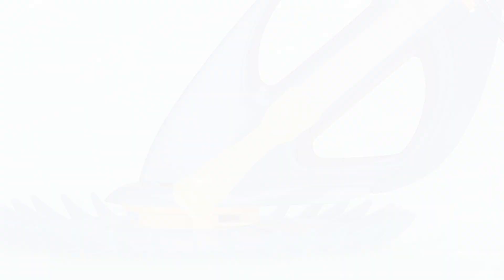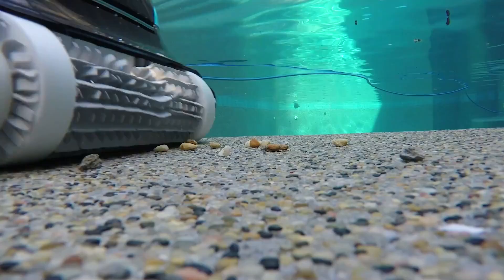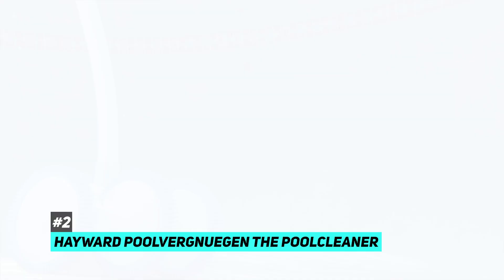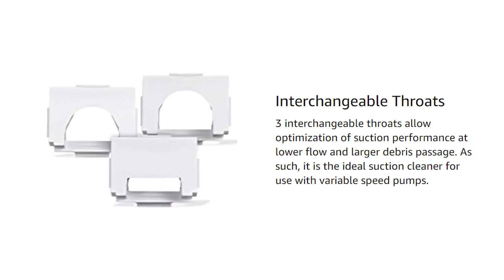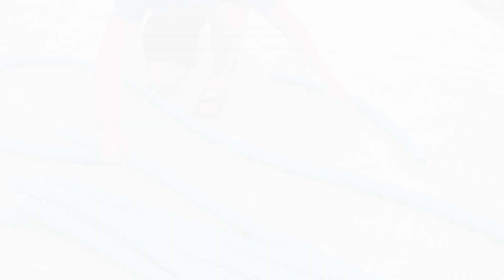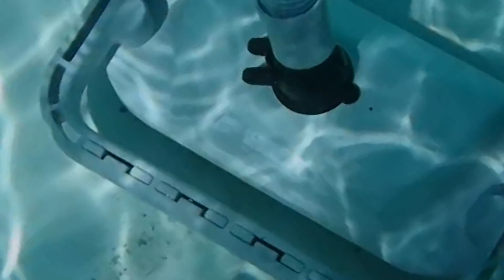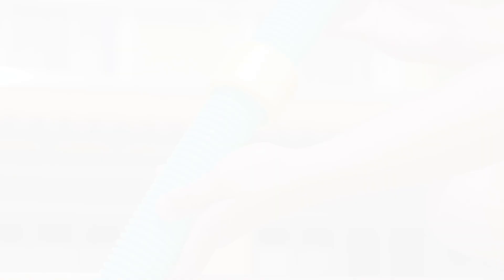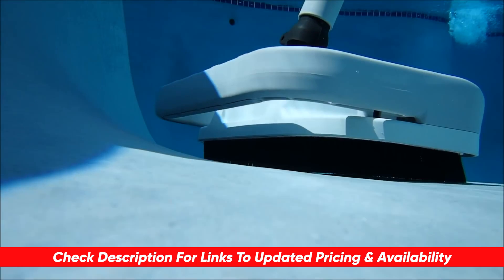Top 5 Pool Vacuums in 2024👌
🧨Links to Top 5 Pool Vacuums in 2024🎯
★ OVERALL POOL VACUUM ★    0:00​​​​ - Intro
🔶 Dolphin Nautilus CC Plus 🔶 1:01 Time Stamp

★ AUTOMATIC POOL VACUUM ★
🔶 Hayward Poolvergnuegen The Poolcleaner 🔶 1:48 Time Stamp

★ BUDGET POOL VACUUM ★
🔶 Zoadiac Baracuda G3 Pool Cleaner 🔶 2:39 Timestamp

★ INGROUND POOL VACUUM ★
🔶 Pentair Kreepy Krauly Great Poor Cleaner 🔶 3:26 Time Stamp

★ ABOVE GROUND POOL VACUUM ★
🔶 Xtremepowerus Vacuum-Generic Pool Cleaner 🔶 4:05 Time Stamp

At Consumer Buddy, we've researched the Pool Vacuums on the Market saving you time and money so you can make an informed buying decision.

Hey guys, Taylor here with another video. Now if you own a pool, you know that there are a lot of work from cleaning it to sanitizing it and making sure all the chemicals are balanced. Oftentimes, it might feel like you're spending more time working on it than actually enjoying it. Well today we're going to be discussing a product that will drastically reduce the amount of time you take to clean your pool, and that is going to be a great pool vacuum. Having a great pool vacuum is an easy and convenient way to keep your pool clean all summer. But with that said, there are a lot of different pool vacuums out there. And depending on what kind of pool you own, and your particular situation will depend on which one is right for you. But don't worry, we've done all the research and today we're going to be breaking down a list of some of our top choices to see which might be a great choice for you and your particular situation. As always, I will leave links to each of these products in the description below so you can check them out there and do a little bit of your own research. So first up, we have the best overall pool vacuum, and that's going to be the dolphin Nautilus cc plus. Now this is a great option for any kind of pool. It works for inground pools including vinyl tile and cement. It has a tangle free cable and it also has superior filtering abilities. That means it can tackle even the toughest debris. This is ideal for larger pool sizes of up to 50 feet and the standard cleaning time is about two hours. It also features incredibly powerful scrubbing brushes, and it's very energy efficient so it's not going to eat up your power bill. Also in terms of ease of use, this is a very user friendly option. It has great easy to remove cartridges to make sure that swapping them out is a breeze. Also one great thing with this one is it will actually clean the bass walls and stairs of your pool. So if you're looking for the best overall pool vacuum, definitely check out the dolphin Nautilus cc plus. Next up we have the best automatic pool vacuum and that's going to be Hayward pool virg newgen, the pool cleaner. Now the pool cleaner is a great option for average size pools and it actually does come with a four wheel drive. That means that if there's any obstacles that encounters in your pool, it can get up in over them and clean them with ease. ran out of the 5k characters limit, sorry guys.

Hope you enjoyed my Top 3 Pool Vacuum Picks | 2024 Review video.